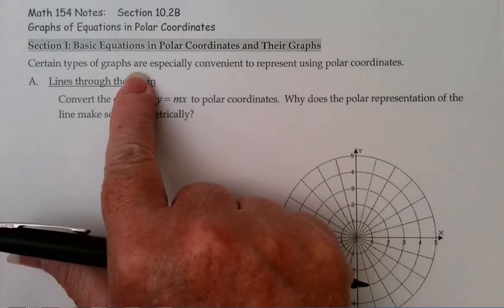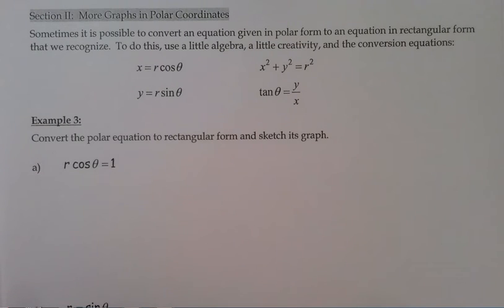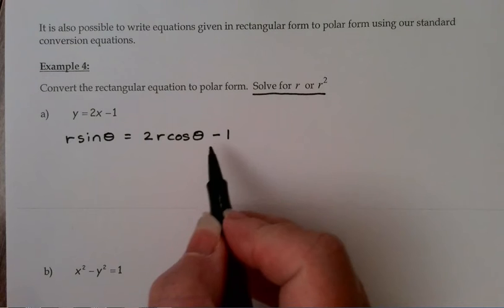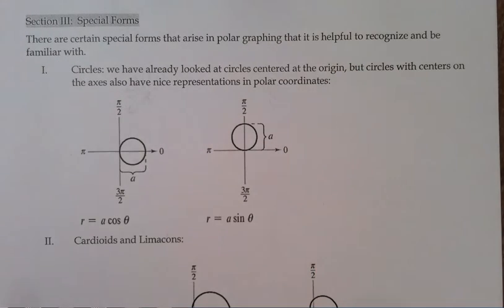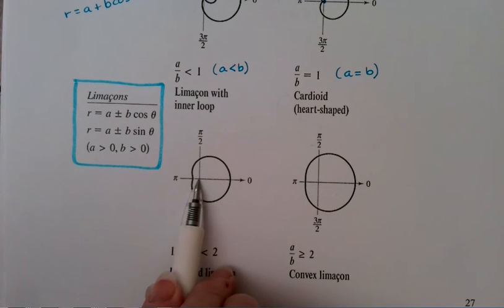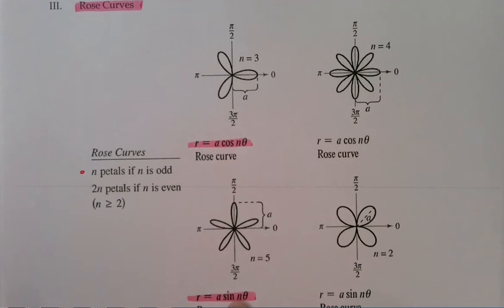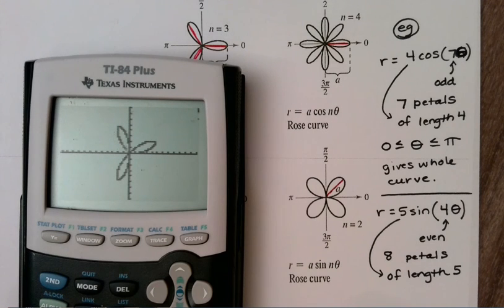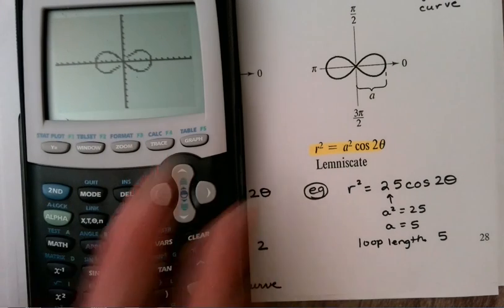MAT 154 Unit 7F